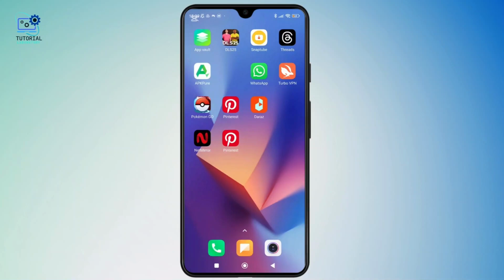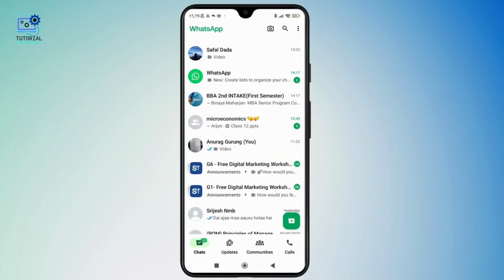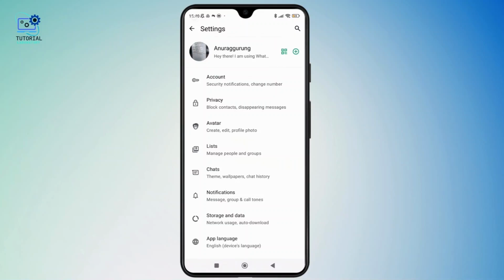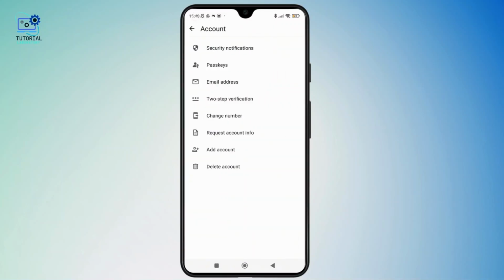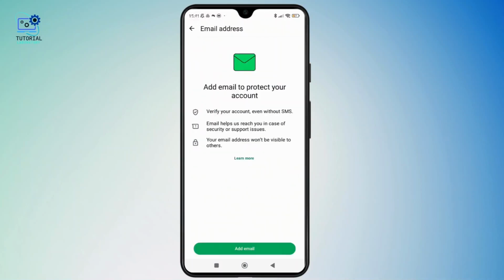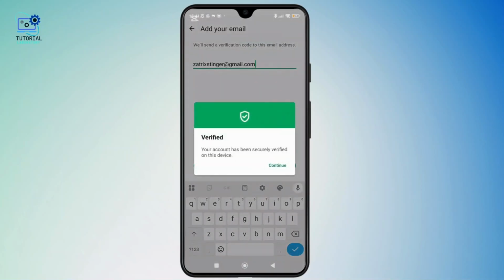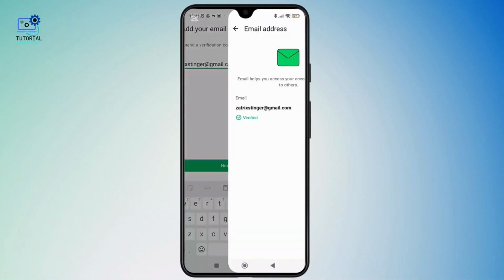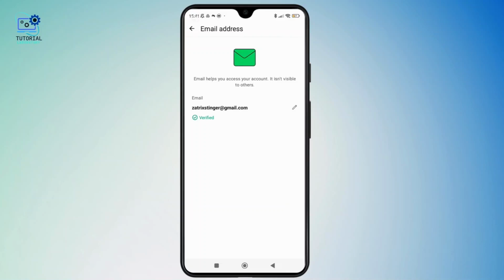How to Login WhatsApp With Gmail Account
In this tutorial, I'll show you how to log in to WhatsApp using your Gmail account in just a few simple steps. Whether you're a first-time user or looking for a quicker way to access WhatsApp, this guide will make the process easier for you. Follow along with the steps, and soon you'll be able to log in to WhatsApp directly with your Gmail account.

Chapters:
00:00 - Introduction
Learn how to log in to WhatsApp using your Gmail account.

00:05 - Open WhatsApp
Launch the WhatsApp app on your phone.

00:10 - Go to Settings
Tap the three-dot icon and go to "Settings."

00:15 - Access Account Settings
Tap on the "Account" section in the settings.

00:20 - Add Gmail Address

00:30 - Verification Code
Check your Gmail inbox for the verification code sent by WhatsApp.

00:40 - Enter Verification Code
Enter the code in WhatsApp to link your Gmail account.

00:50 - Gmail Linked to WhatsApp
Your Gmail account is now linked, and you can log in with it.

01:00 - Conclusion